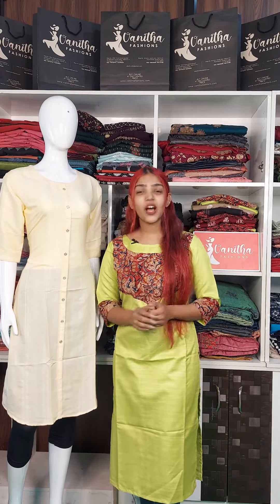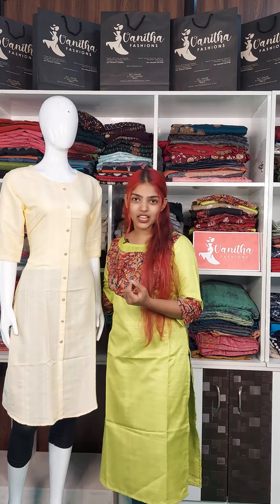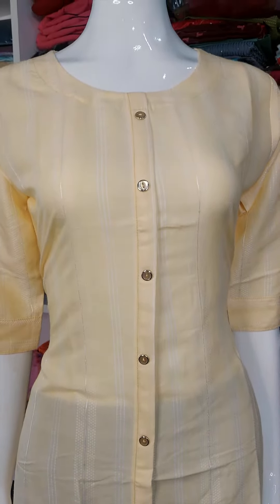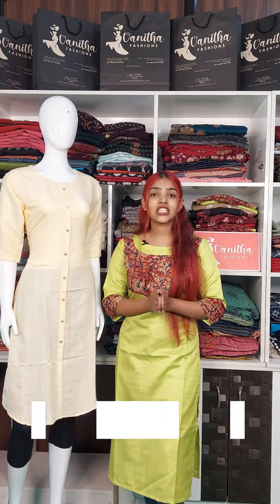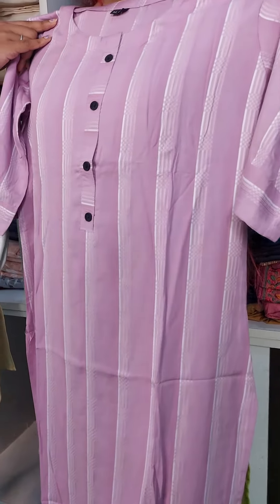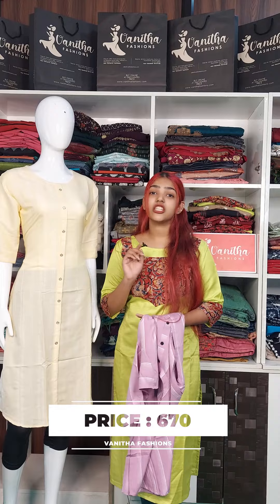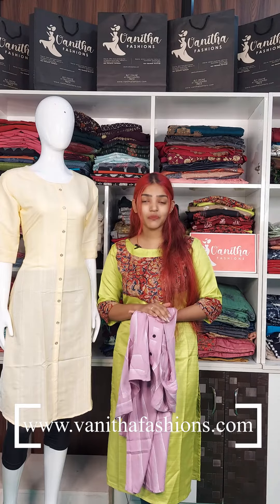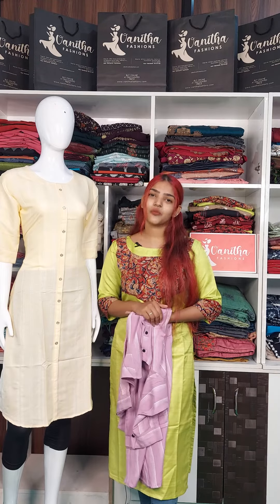SOFT COTTON KURTHI - Vanitha fashions || 𝐕𝐈𝐃𝐄𝐎 1065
PRODUT CODE : V.F.1276   || 𝐕𝐈𝐃𝐄𝐎 1065 ||

PRODUT CODE : V.F.1277

⏩ Ready stock

EXCLUSIVE & LUXURIOUS
READY STOCK AVAILABLE
CASH ON DELIVERY AVAILABLE ALL OVER INDIA